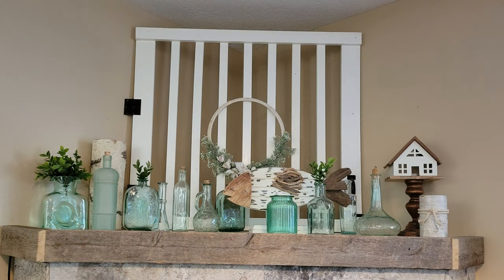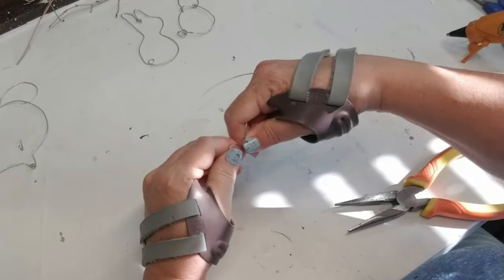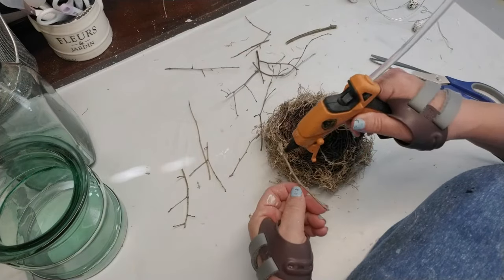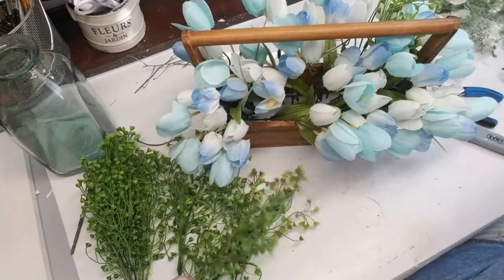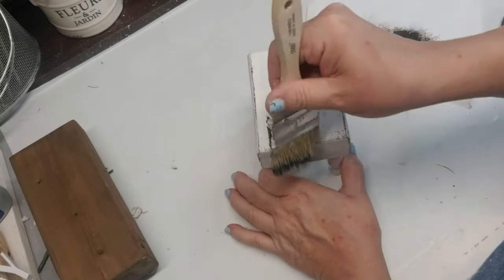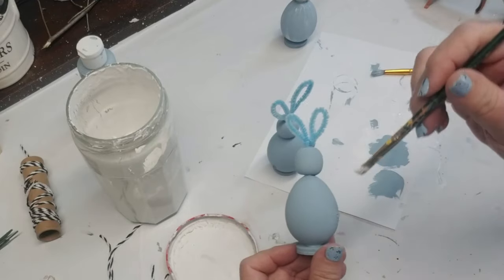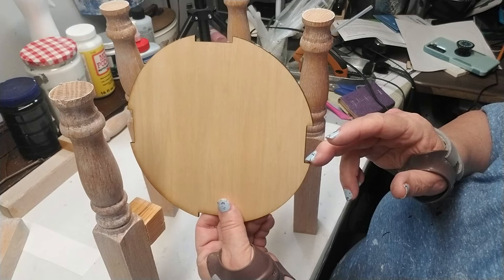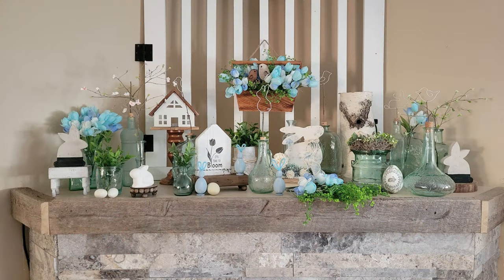COTTAGE STYLE SPRING MANTEL MAKEOVER!~Create a Wonderful Collection of Spring Decor for any Mantel!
More than just furniture:
for C$31 off on Costway CA C$149→C$118
for $17 off on Costway US $99→$82

LINK TO HOME OF DELIGHTS!

How to access the printables:
1. Create an account using an email and password
2. Log in to the account
3. Click on Free Printables

Code: SCHWOWIN

GLUE
~Aleene's Gel Glue
~HeatnBond for Fabric
~Starbond Products:
Medium Glue:
Accelerator Aerosol:
Thin, Medium & Thick Glue plus Accelerator Aerosol Bundle:
~Weldbond Glue:

TOOLS
~Hoto Rotary Tool:
~Clamping Mitre Box
~Miter Shears:
~AdTech Glue Gun:
~Fabric Scissors:
~Rotary Cutter for Fabric:
~Krylon Spray Paint Trigger:
~Gorilla Glue Mini Heat Gun Dual Temp
PAINT BRUSHES
~Fusion Multipack Paint Brushes by Staalmeester
~Fusion 'D' Paint Brush by Staalmeester
~Fusion Pointed Sash Brush by Staalmeester

PAINTS
~Folk Art Multisurface Paint:
~Americana Gel Stain:
~Sharpie Oil Based Paint Pens, pack of 3:
~Folk Art Chalk Paint, various colors
~Talc Powder to make your own Chalk Paint

~Lamb's Ear Greenery Vine:
~Artificial Lavender:
~Artificial Boxwood Pointed Leaves:
~Artificial Boxwood Round Leaves:

~Stamp Cleaning Pad:
~Stamp Cleaner Spray:

~Teflon Heat Resistant Sheets and Tape:
~Hiipoo Mini Heat Press